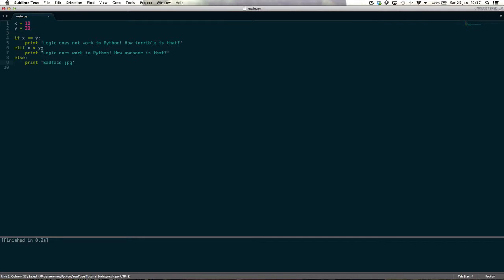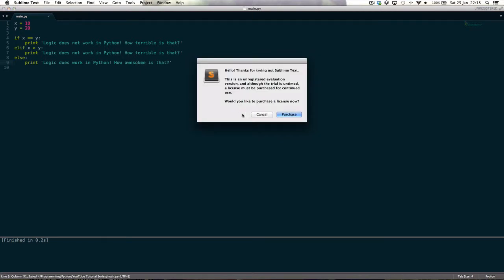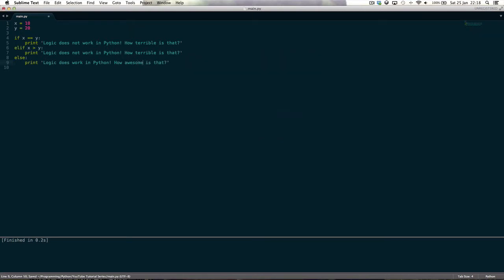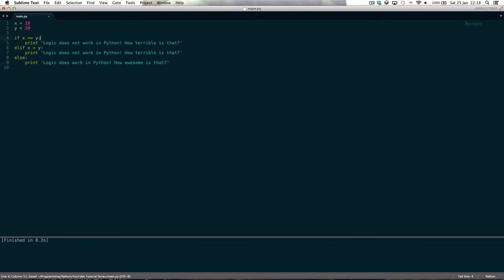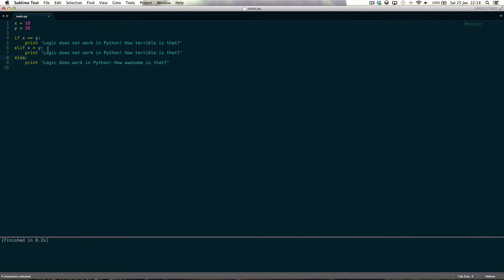Python 2.7.6 Tutorial Episode 10: Else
Hello! Welcome back to another Python 2.7.6 Programming Tutorial. In this tutorial we cover the final piece of the If Statement: Else! :-)